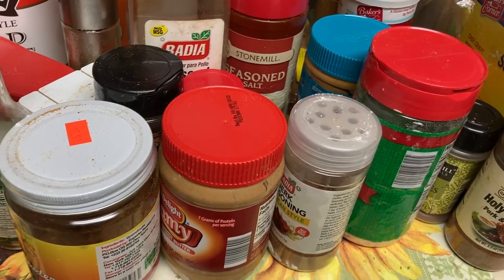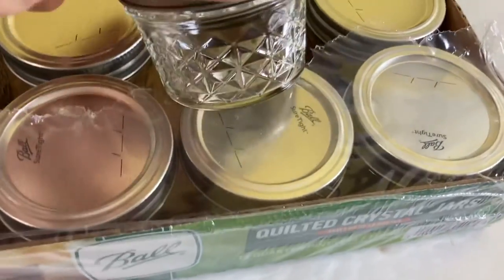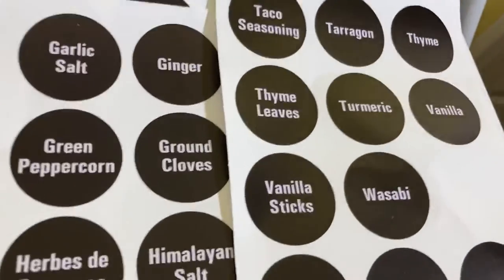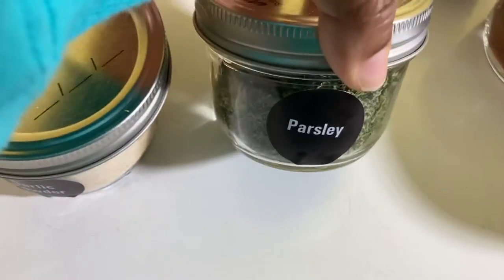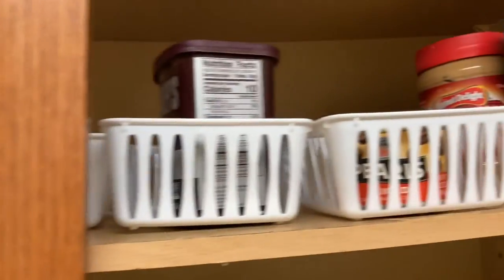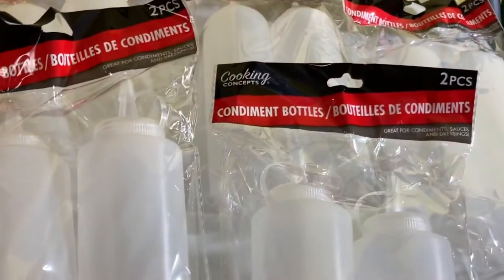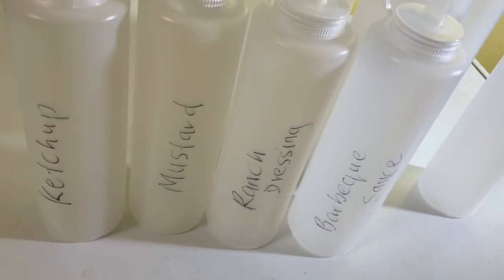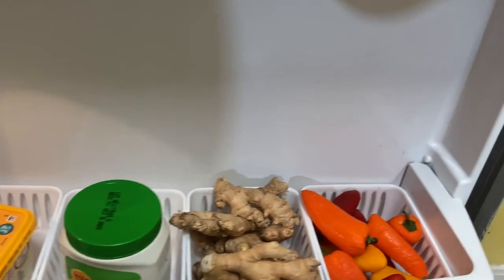ORGANIZING MY SPICE CUPBOARD | GETTING ORGANIZED ON A BUDGET | Margaret Doherty TV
$MaggyD123

This is an overview of what my channel is all about. I’m pretty sure there’s something you love 💕 on this channel 🥰

To order any of my ebooks, click on the following

SNAPSHOT OF EACH OF MY EBOOKS

NONE SHALL WANT HER MATE
This ebook is about how God settled me maritally. Trust me, it was indeed a pleasant surprise.

THE KEY TO GOD'S TREASURE
Beloved, the riches in secret places are “hidden” and only available to those who operate under certain principles. Find out what they are in this ebook!

POSITION YOURSELF IN THE PLACE OF BLESSING
Beloved, there are things you can do to “position” yourself in a place where God’s blessings can fall on you. Find them out in this ebook!

MASTER OF SITUATION AND CIRCUMSTANCES
 This ebook consists of POWERFUL words of exhortation using examples of seemingly impossible cases that Jesus made possible.

PRAYERS THAT CHANGED DESTINIES
This ebook covers prayers in the Bible that changed destinies. As children of God, we have the right to correct our destiny through prayers. As you read this ebook, I pray that your prayer life will be rejuvenated in the mighty name of Jesus.

 IN HIS VINEYARD
This book consists of messages about different things that go on in the house of God among other things. The purpose of this ebook is to bring the church back to its original mandate which is witnessing, evangelism, and soul-winning. This is so that the earth will be filled with the knowledge of the glory of God as waters cover the sea (Hab. 2:14).
CALL GOD BY HIS NAMES
Friends, the name of the Lord is a strong tower; the righteous runs into it and is saved. Blessed is he that cometh in the name of the Lord. An uncircumcised Philistine called Goliath cursed David by “his gods” and was defeated by David who went against him in the name of the Lord of Hosts! This ebook consists of powerful messages with the names of God. Examples include The Bread of Life, He Who Fills All In All, Grain of Wheat, and MUCH MORE…

WORDS OF ENCOURAGEMENT
 In whatever situation you may be in, as you read this book, I pray that at least one or more of the messages ministers to you. I encourage you open your hearts to receive the engrafted words of God in these messages. Enjoy this book and be richly blessed in the awesome name of our Lord and savior Jesus Christ.